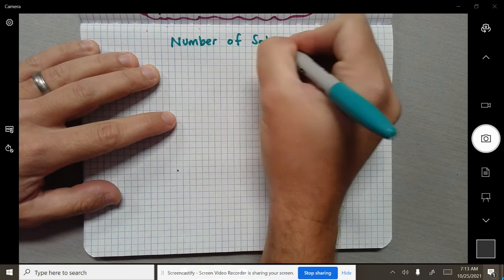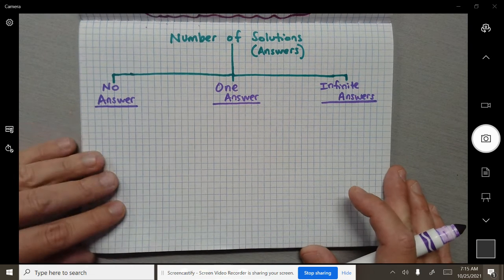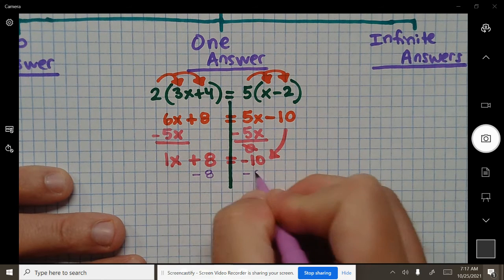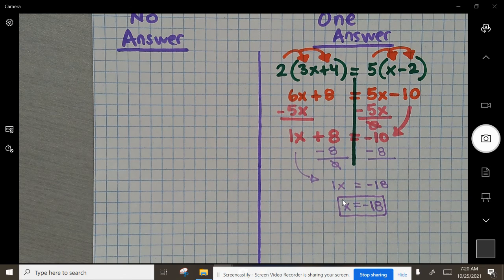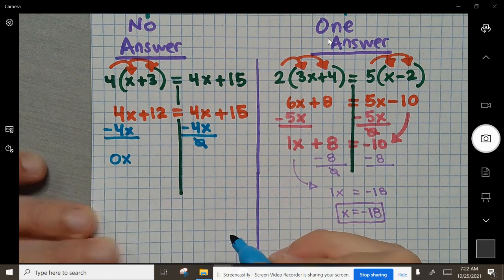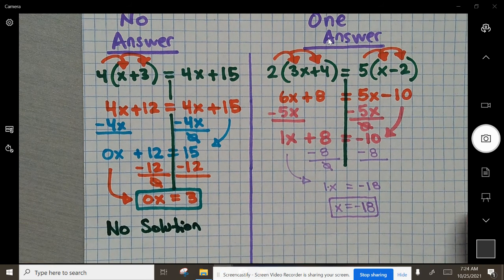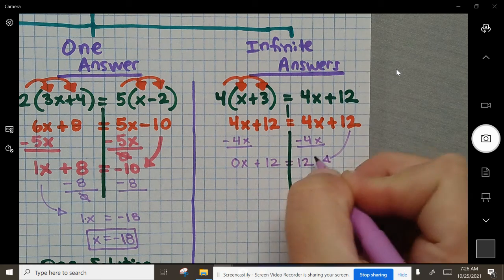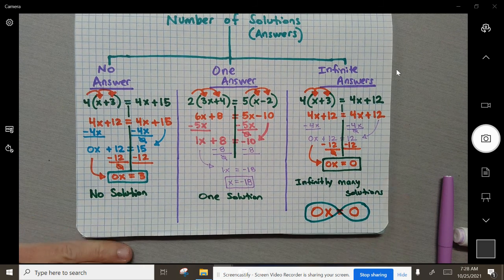Number of Solutions Notes